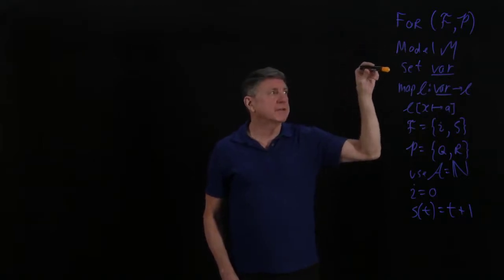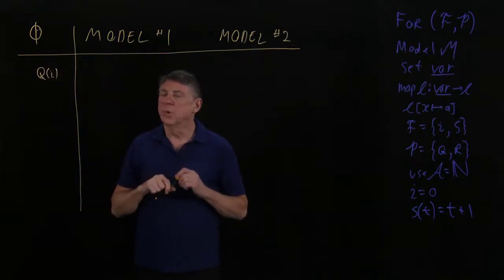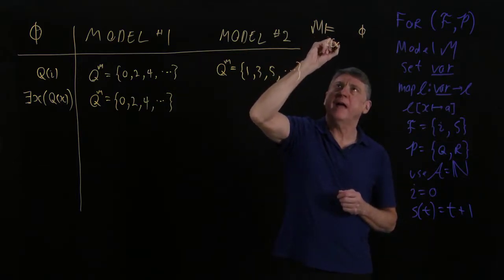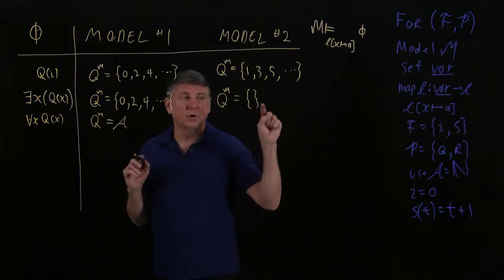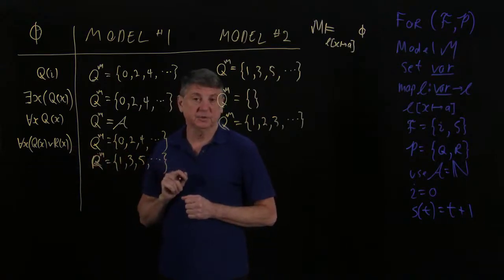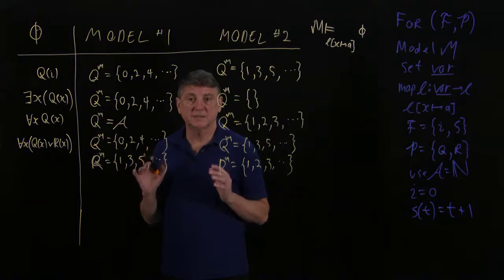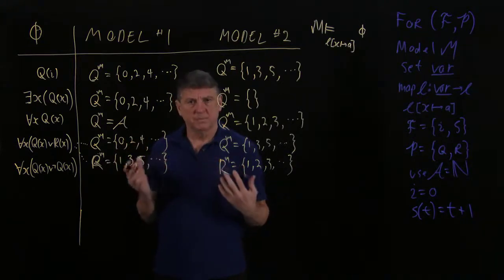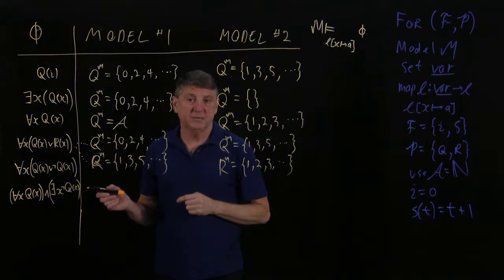Logic55aModelingFormulas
Theory of semantics where we will explore logical interpretations of formulas.